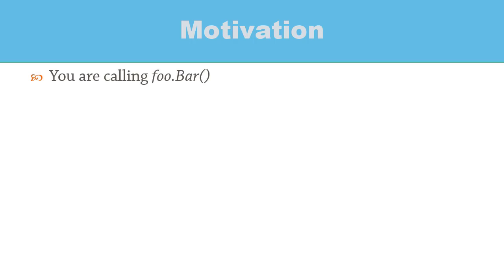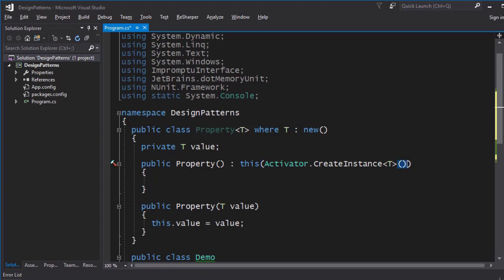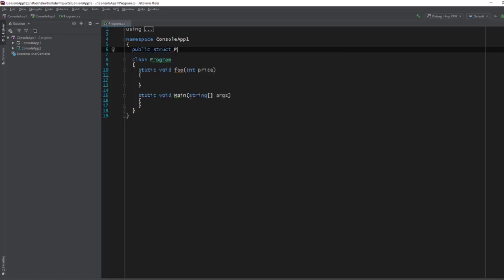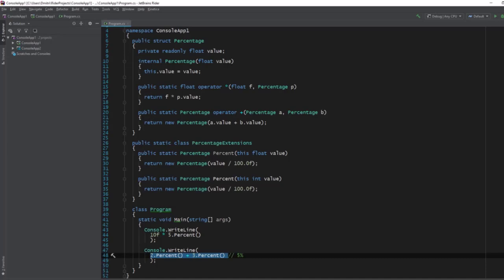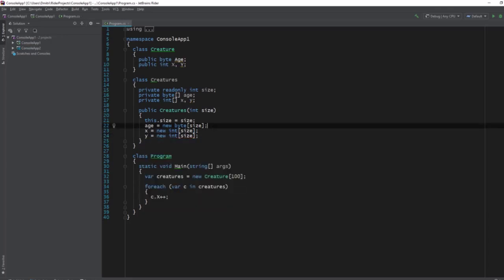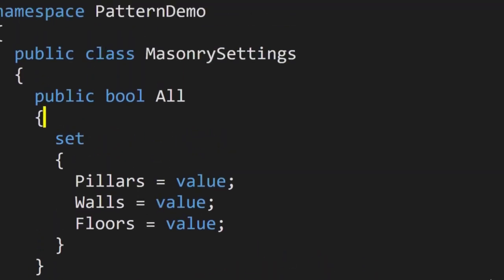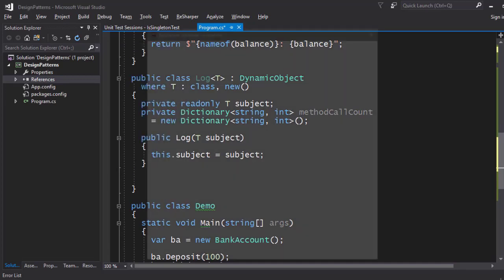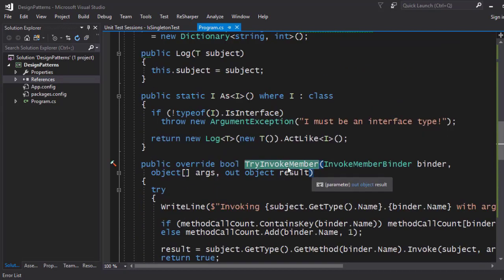What is the PROXY DESIGN PATTERN in C#?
Are you curious about the Proxy Design Pattern in C#? Look no further! In this video, we delve into the ins and outs of the Proxy Design Pattern, including Protection Proxy, Property Proxy, Value Proxy, and more. Learn about Composite Proxy variations like SoA_AoS and Composite Proxy with Array-Backed Properties. Discover how Dynamic Proxy can be used for Logging purposes. Whether you're new to design patterns or looking to enhance your software development skills, understanding the Proxy Design Pattern is essential. Watch now to grasp the concepts and applications of this powerful design pattern in the world of software development and enterprise architecture. Enhance your knowledge of software design patterns and principles and learn when to effectively use the Proxy Design Pattern in your projects.

00:00 Overview
03:47 Protection Proxy
06:58 Property Proxy
16:22 Value Proxy
25:27 Composite Proxy_ SoA_AoS
39:58 Composite Proxy with Array-Backed Properties
46:40 Dynamic Proxy for Logging